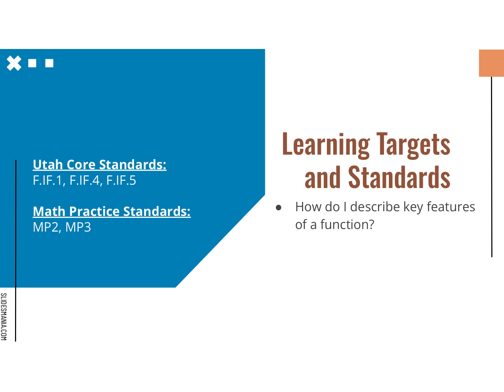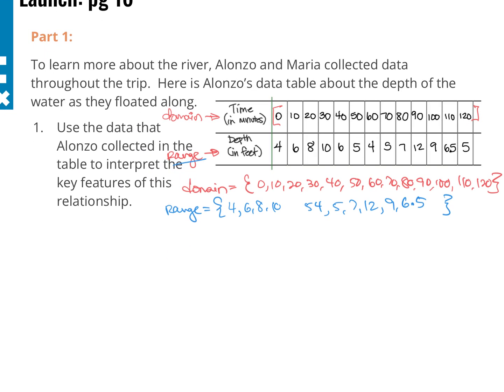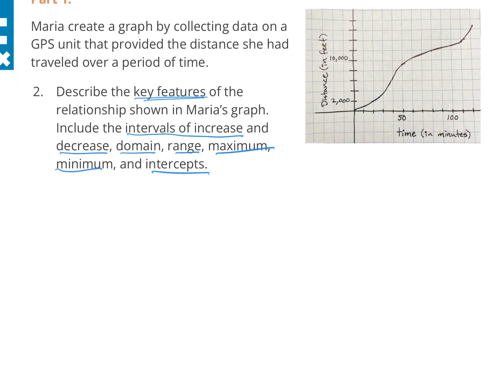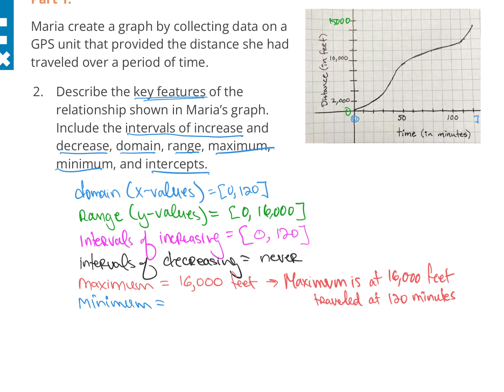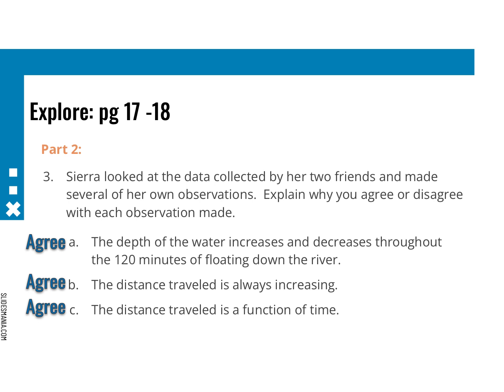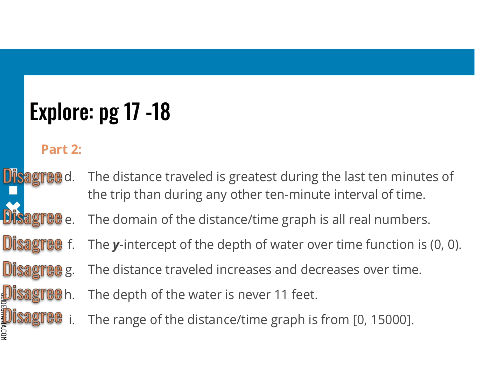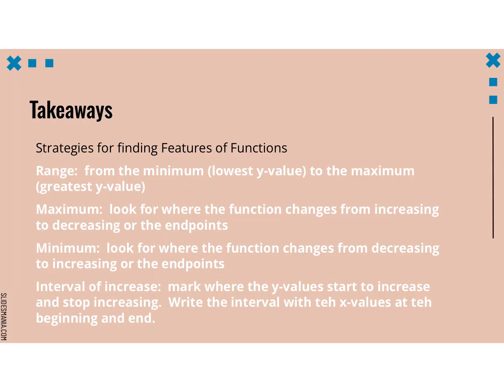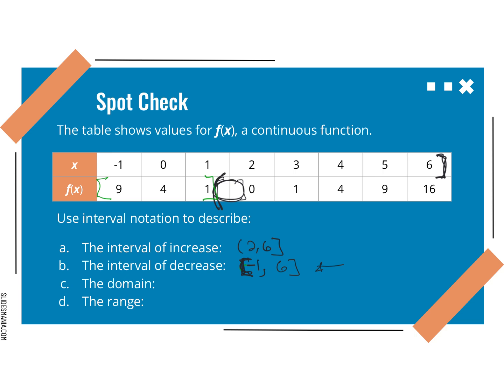Math I Unit 3 Lesson 2